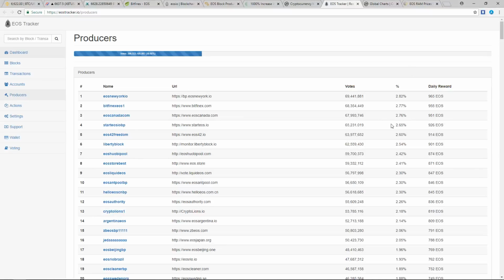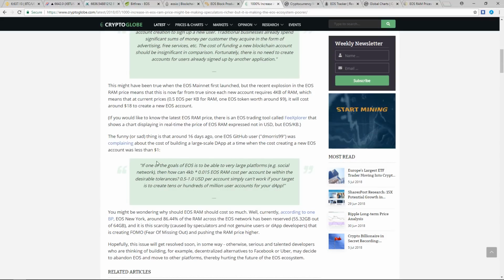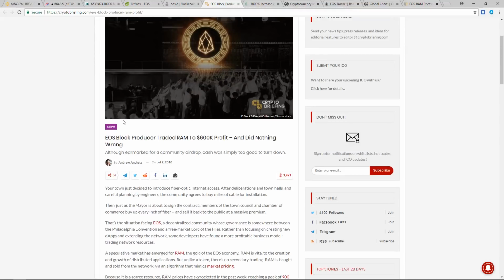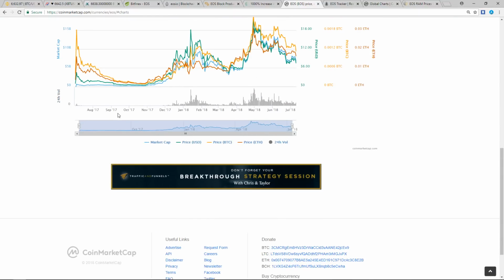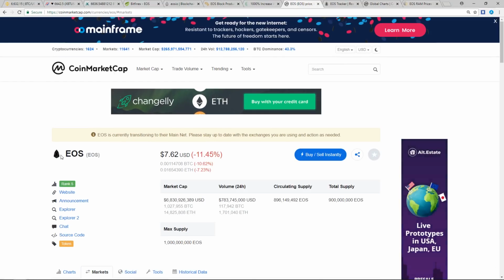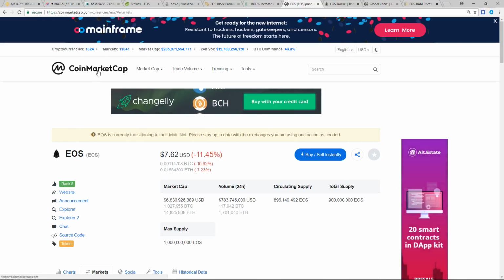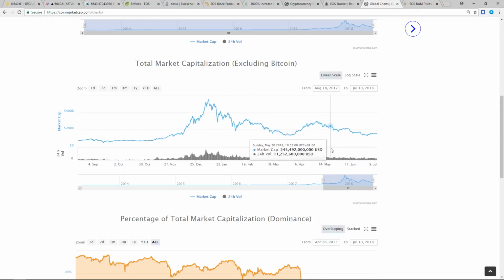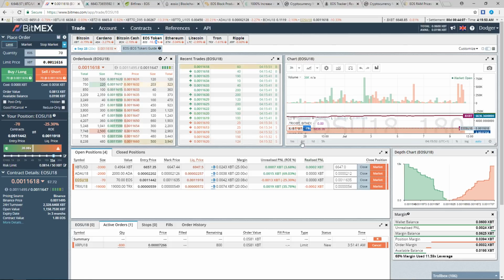EOS now More expensive than Ethereum !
That bubble may be hampering the growth of EOS.  For one thing, simply opening a new account requires a fee of 4kb–which, at peak prices, cost around $30.

As most of you know EOS is massively centralized . And now the monopoly behind EOS will slowly start to reveal

EOS RAM